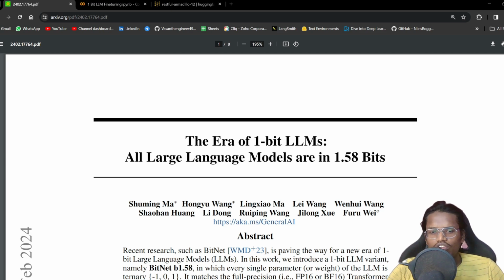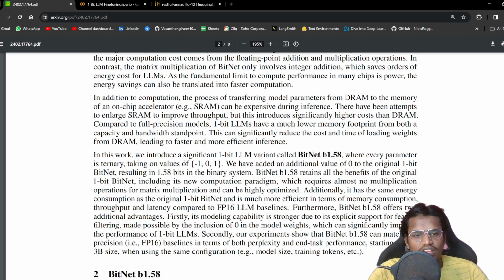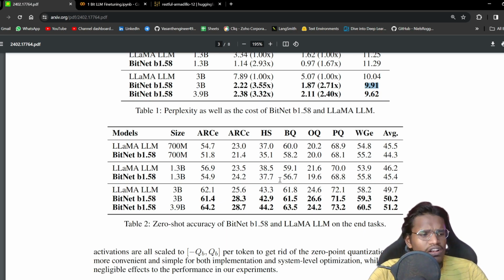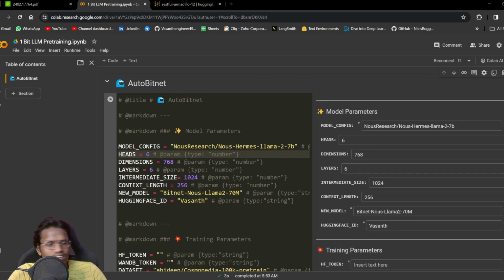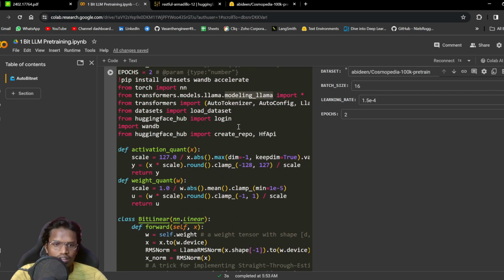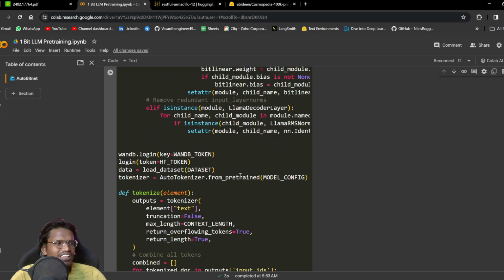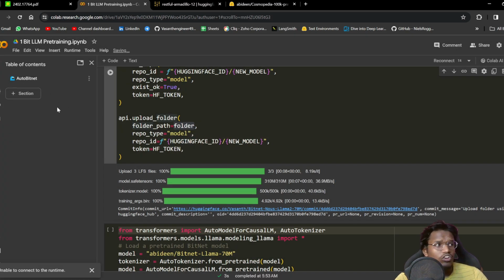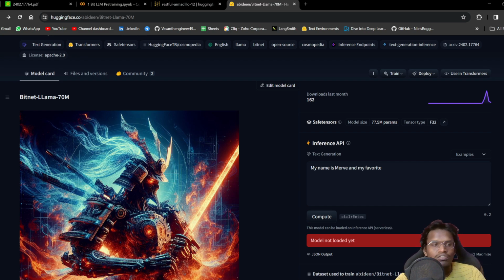Best 1 Bit LLM Pretraining [With Source Code] | How 1 Bit LLMs Work?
Learn how to pretrain your own LLM in just 1 bit using Google Colab! Join me in this groundbreaking video where I unravel the secrets of 1 Bit LLMs, from understanding the paper to implementing activation and weight quantization, and finally pretraining the model on real-world data. 🚀💻

Introduction to 1 Bit LLMs: Delve into the realm of 1 Bit LLMs with an in-depth exploration of "The Era of 1 Bit LLM" paper. Understand the potential of 1 Bit LLMs and their equivalence to conventional LLMs trained in float16 or 32, setting the stage for groundbreaking advancements in model compression. 📜🧠

Mathematical Analysis and Working Procedure: Gain insights into the mathematical underpinnings and working principles of 1 Bit LLMs. Explore the Pareto solution, which involves converting all model weights to {-1, 0, 1} bits, enabling efficient computation and storage. Understand the intricacies of activation and weight quantization, laying the foundation for efficient model training. 📊⚙️

Implementation of 1 Bit LLM Pretraining: Follow a step-by-step guide on implementing the concepts discussed in the paper. Learn how to perform activation and weight quantization, crucial steps in preparing the LLM for pretraining in just 1 bit. Witness the practical application of 1 Bit LLM techniques on a subset of the Cosmopedia dataset, demonstrating the feasibility and efficacy of the approach. 🛠️💡

Inference and Performance Evaluation: Experience the power of 1 Bit LLMs in action as we conduct inference on pretraining models. Evaluate the performance of the pre-trained 1 Bit LLM in real-world scenarios, assessing its accuracy and efficiency compared to traditional LLMs. 🔄📈